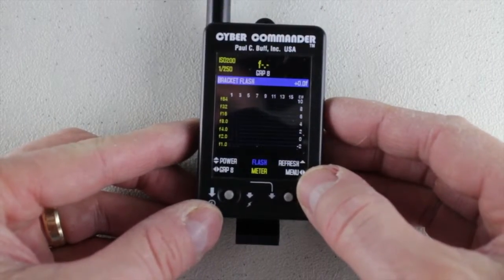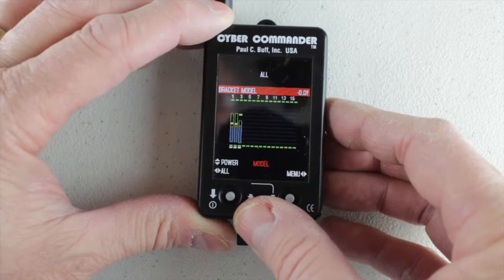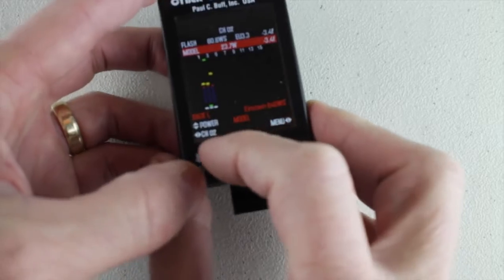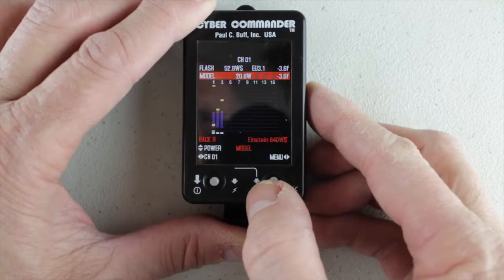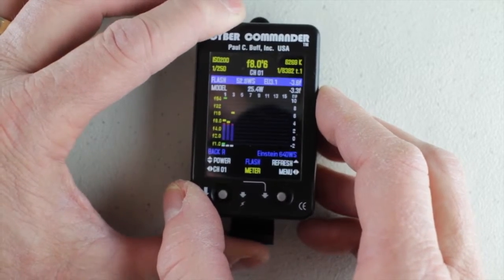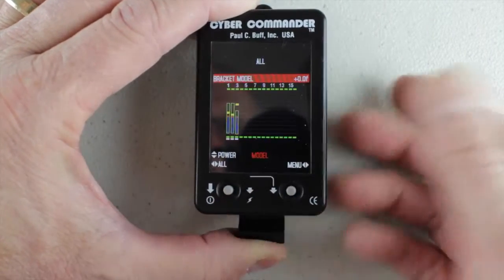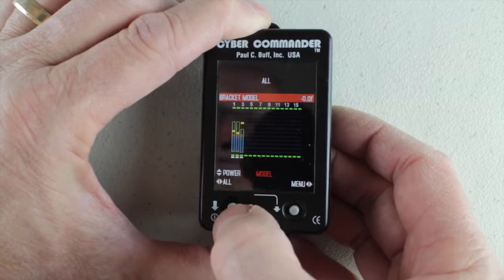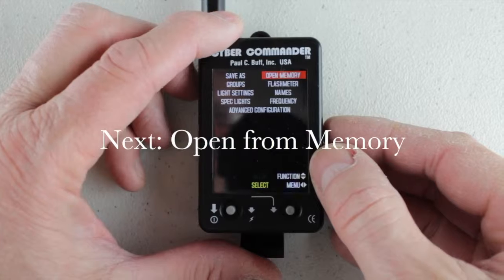Cyber Commander™ - Live in Studio - The Modeling Screen - Video 11 of 25 in Series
Using the Modeling Screen on the Paul C. Buff™ Cyber Commander™ wireless controller Live in Studio use.

Independent Tutorials. I am not associated with Paul C. Buff™